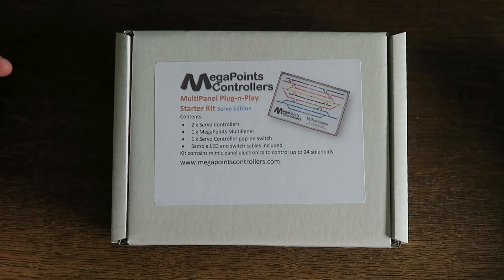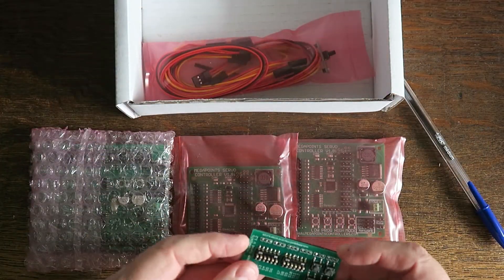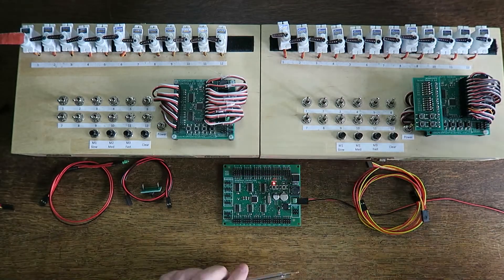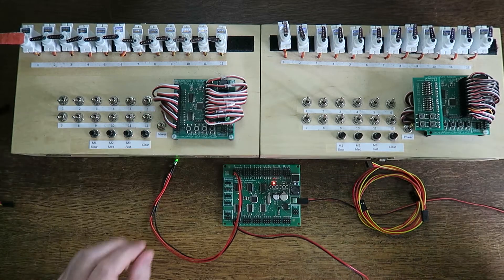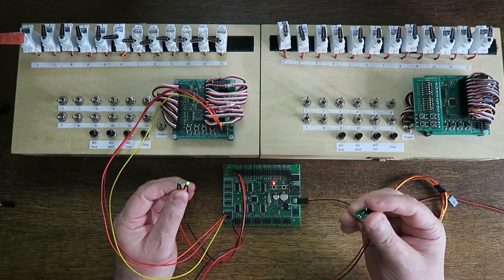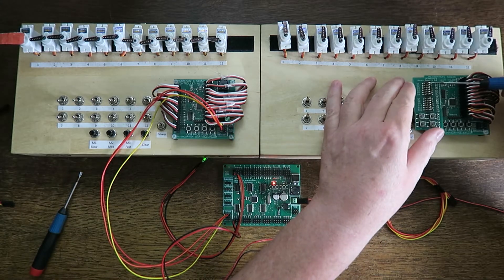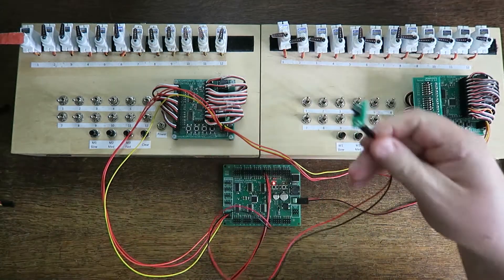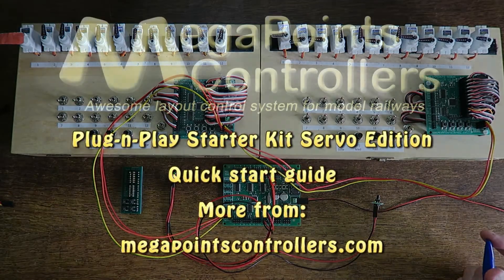MegaPoints Controllers MultiPanel V2 Starter Kit Quick Start – Servo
This video will get you going with your plug-n-play servo based starter kit in about 10 minutes. You can watch the video and follow along with the printed quick start guide that’s shipped in the box if you like.

In summary, connect power to MultiPanel Processor (12 Volts regulated DC). Connect the servo controllers power (12 Volts regulated DC). Connect network cables (supplied), set slave mode and slave addresses addresses and go. Plug in cables for the buttons and LEDs as required.